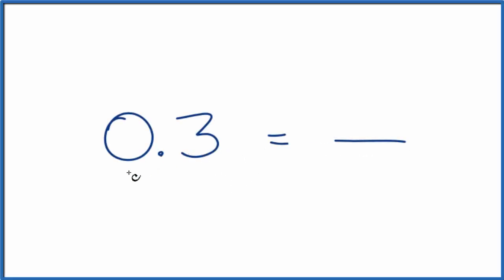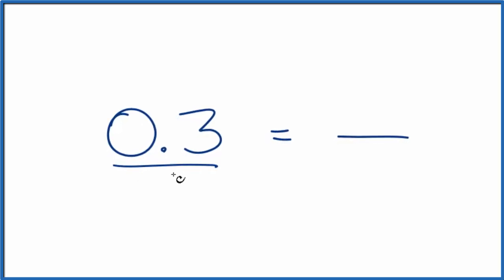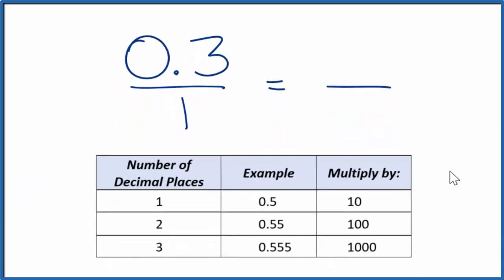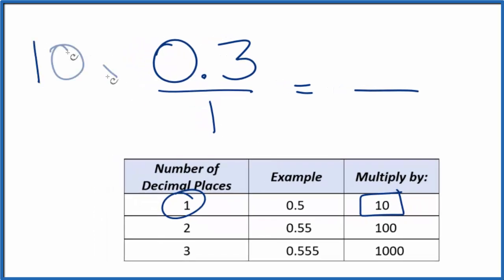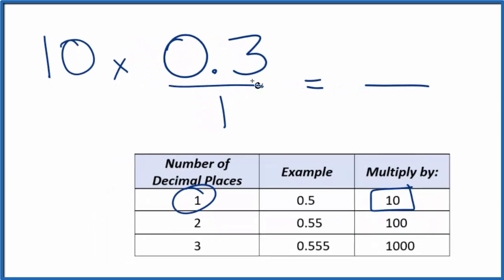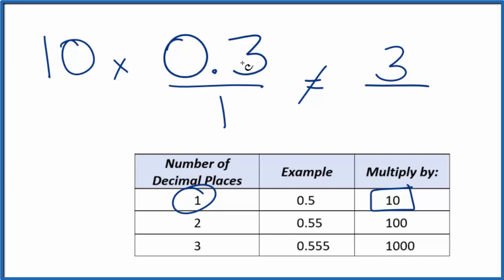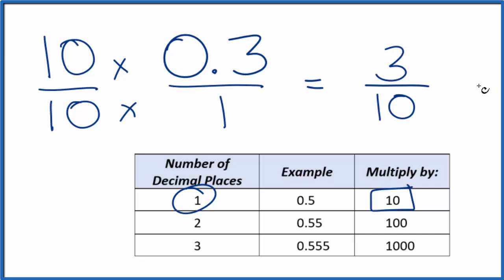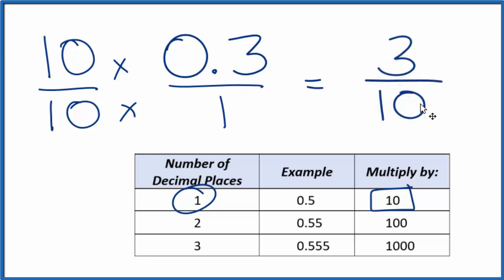0.3 as a Fraction (simplified form)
10/10   *  0.3/1